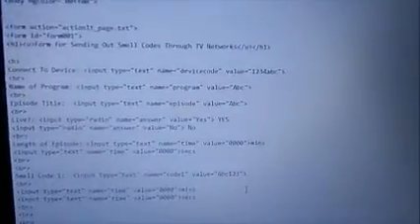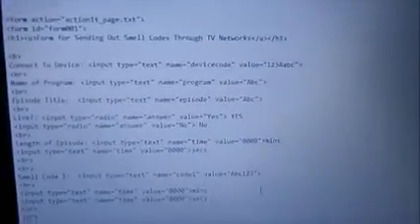Codes or Program form for TV Networks (if they use the Smelly Telly system)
I created a form or program as an example of what TV networks can use, if this system of Smell-O-Vision (Smell-A-Vision) gets implemented.